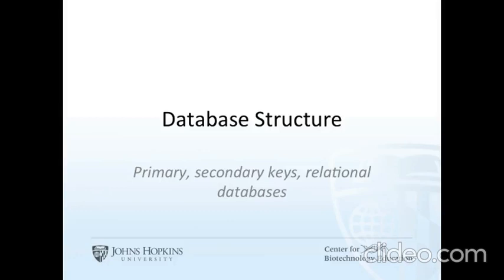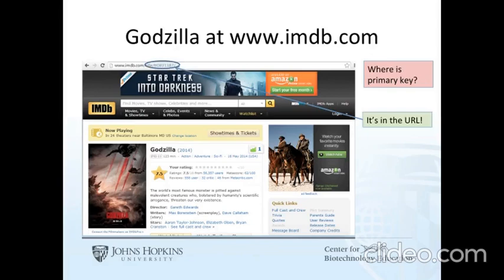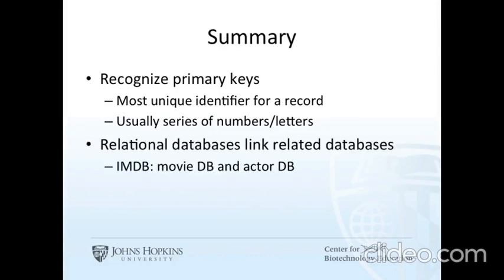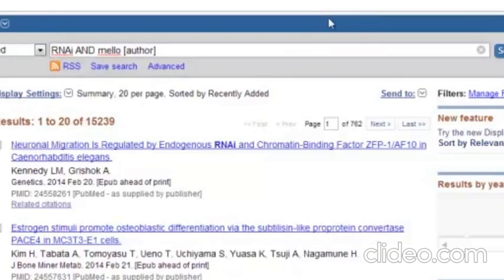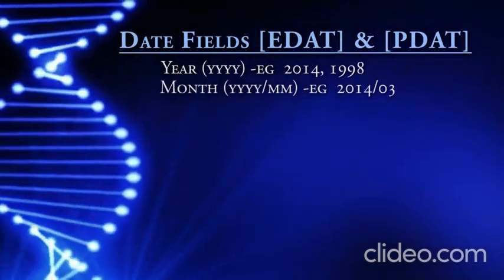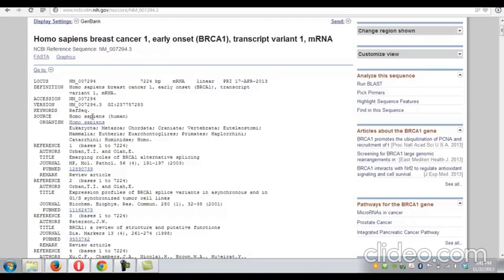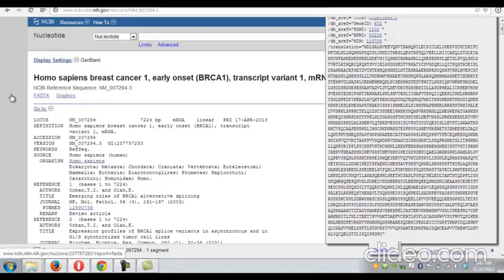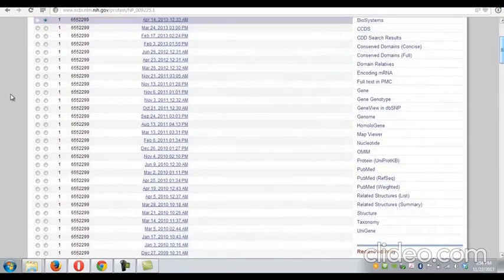July 5, 2023